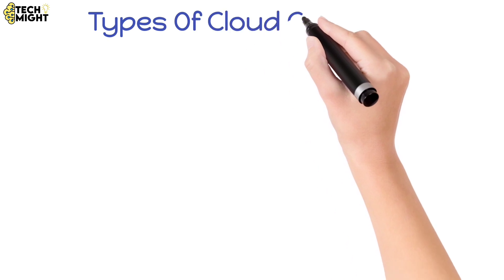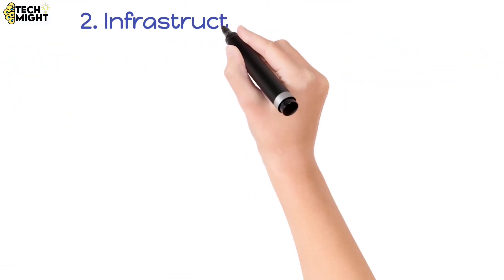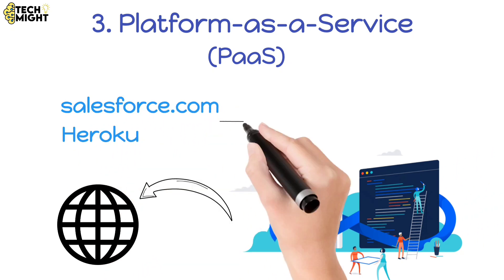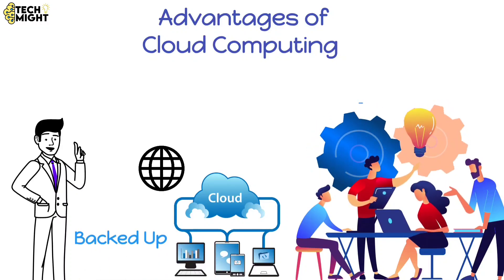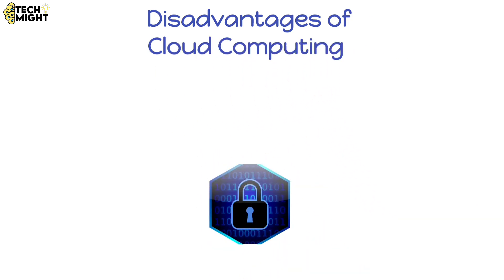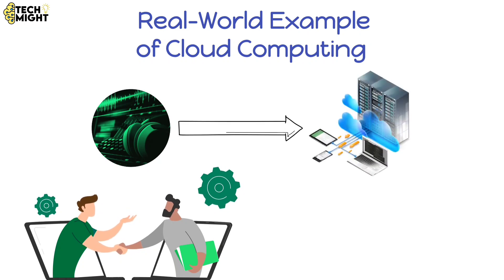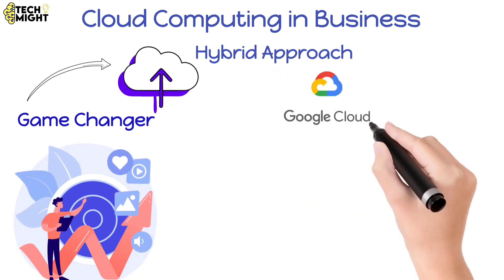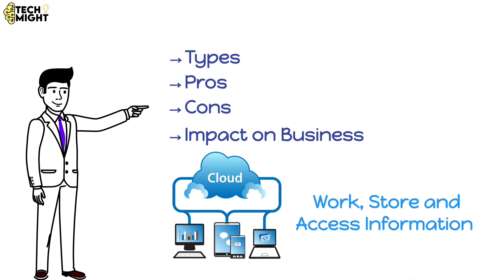Types Of Cloud Computing | Cloud Computing For Beginners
Hello guys!
In this video, we will discuss about different "Types Of Cloud Computing", its advantages and disadvantages, its real world examples and its need in business world. If you're curious about technology and want to learn about Cloud Computing then this video is for you.

Topics covered in this video:
cloud
cloud computing
computing
types of cloud
types of cloud computing
cloud computing world
impact of cloud computing
cloud computing in business
advantages of cloud computing
disadvantages of cloud computing
real world examples of cloud computing
google
amazon
aws
dropbox
microsoft
microsoft office
salesforce
heroku
ibm
ibm cloud
azure
software as a service
platform as a service
infrastructure as a service
saas
paas
iaas